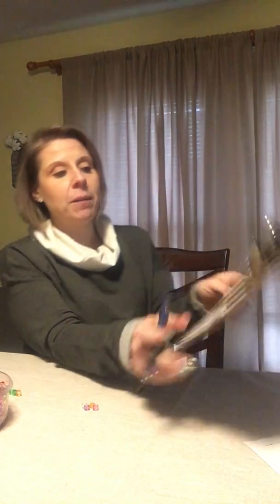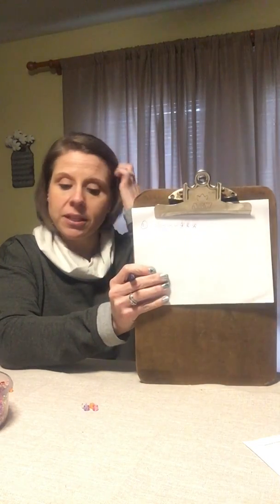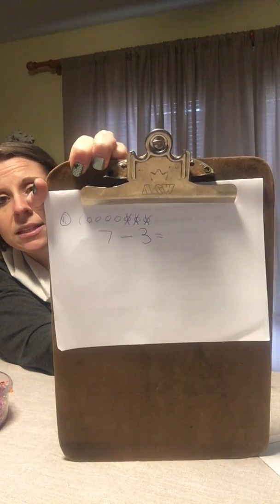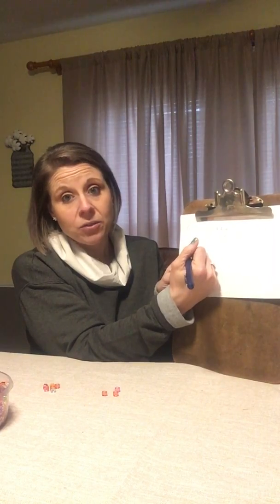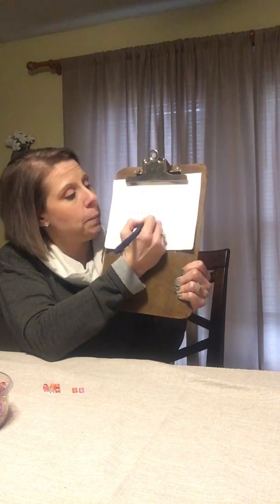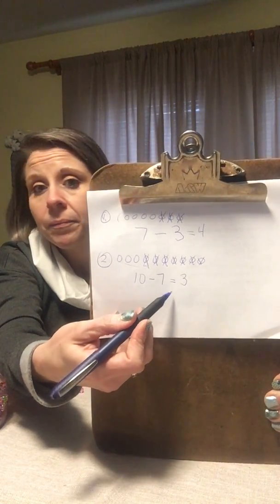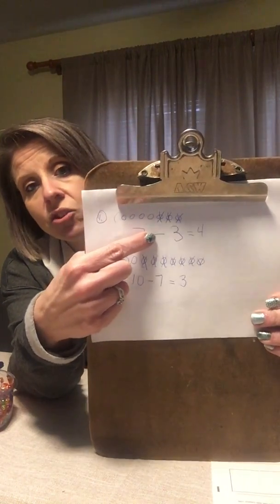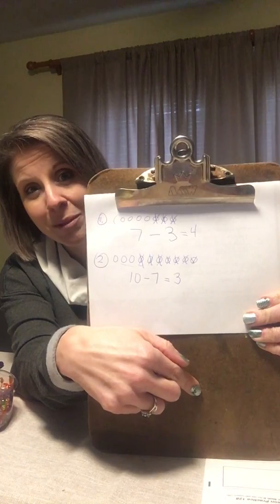Day 10 subtraction